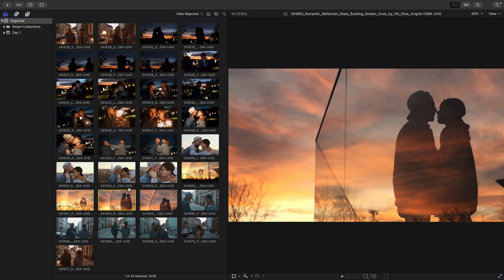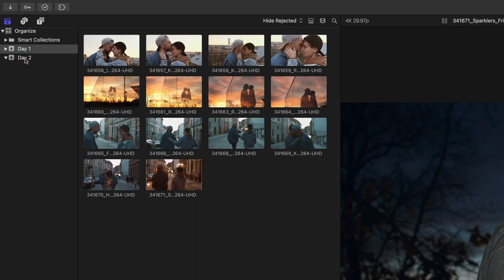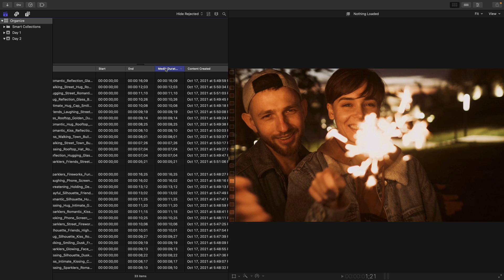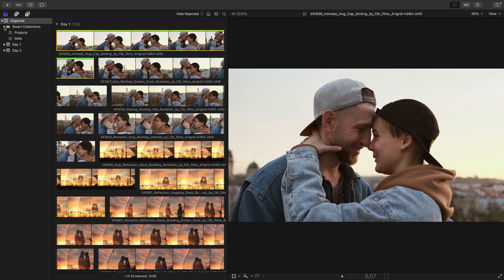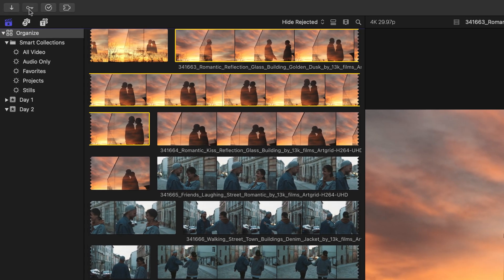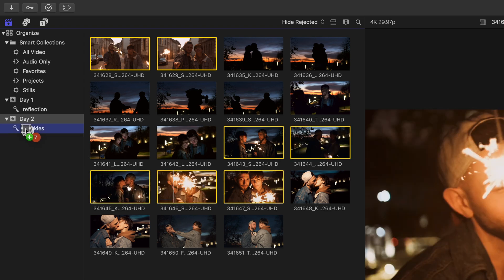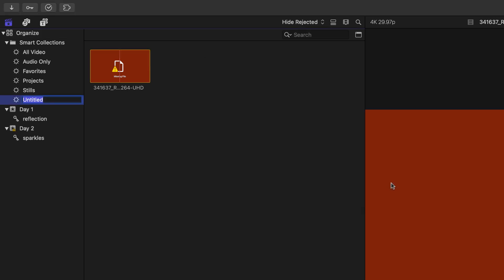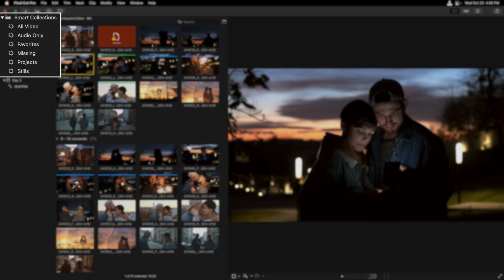Organizing Media in Final Cut Pro — Final Cut Pro Lesson 04 - MotionVFX Academy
Once you import your shots into Final Cut Pro, you'll soon realise how important it is to organise them. Find out how with MotionVFX Academy!

00:00 Introduction
00:17 FCP organizational hierarchy review
00:51 Creating new events in libraries
01:20 Importing media into an event
01:47 The Organize library and its viewing options
03:15 Organizing clips into groups
03:48 Marking clips as favorites
04:34 Rejecting clips
05:14 Deleting clips
05:33 Organizing clips in keyword collections
07:16 How to use Smart Collections
08:45 Review